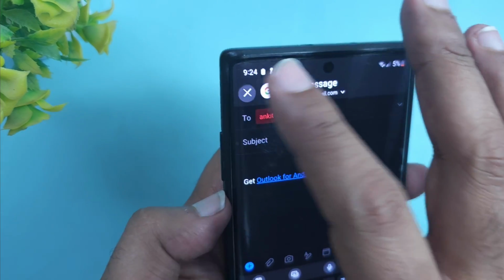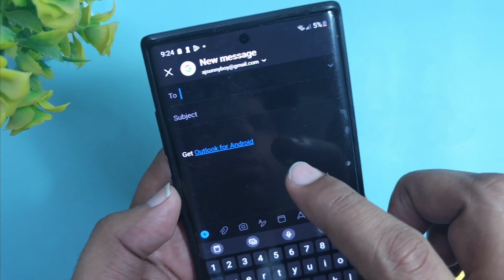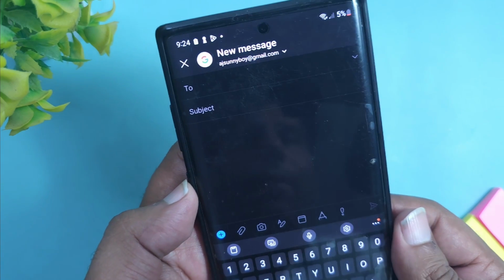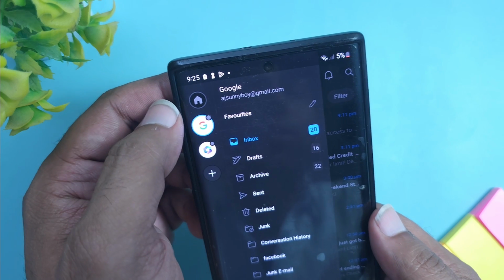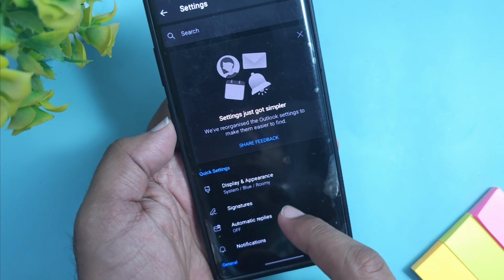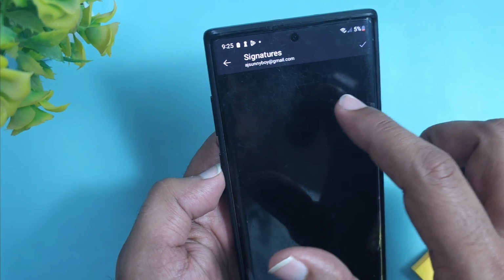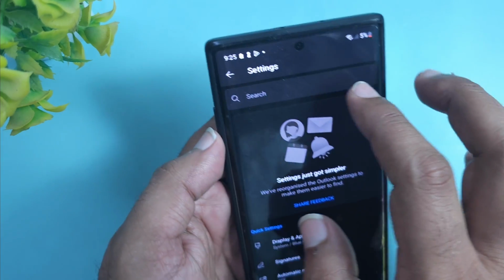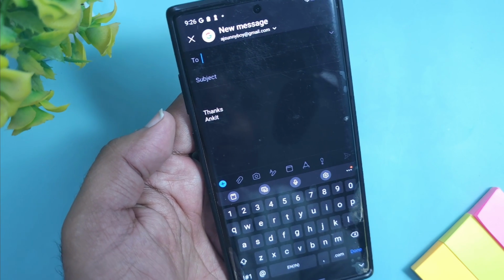How to remove "Get outlook for android" from outlook app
How to Remove "Get Outlook for Android" Signature | Step-by-Step Tutorial
Tired of the default "Get Outlook for Android" message appearing in your emails? In this video, you'll learn how to quickly remove or customize the automatic email signature in the Outlook app for Android. Whether you're using it for personal or professional communication, a clean, custom signature adds a polished touch.

This tutorial is beginner-friendly and only takes a couple of minutes. No tech skills required!

Timestamps:
00:00 - Intro
00:45 - Why remove the default Outlook signature
01:15 - Open Outlook app settings
01:50 - How to change or remove the signature
02:30 - Final tips and custom signature ideas

How to Add a Professional Signature in Gmail Mobile
5 Email Signature Tips for Mobile Users

Informative Media is a YouTube channel that publishes quality Technological Videos